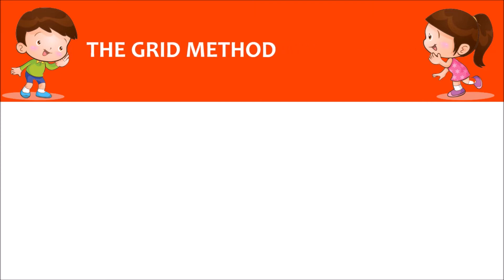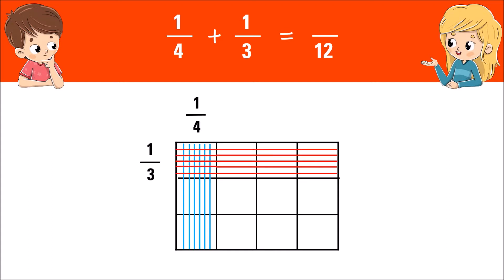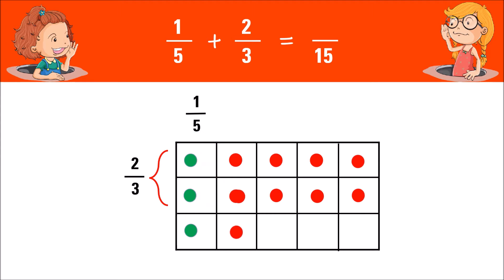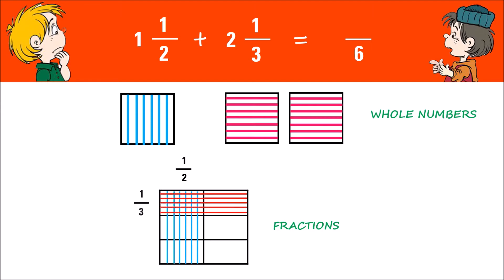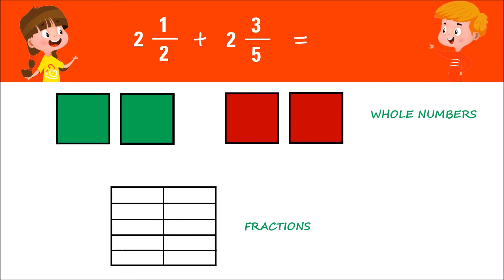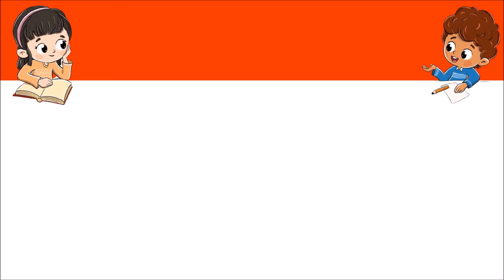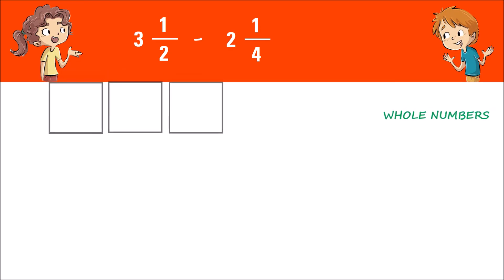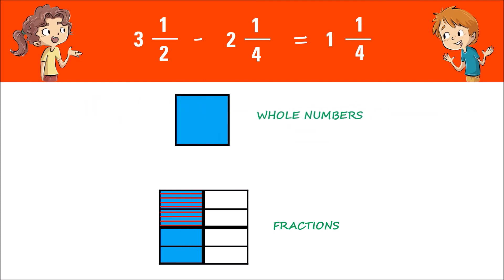ADDITION and SUBTRACTION of FRACTIONS using GRID METHOD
MCEducation for All